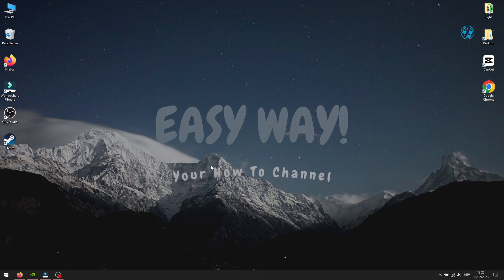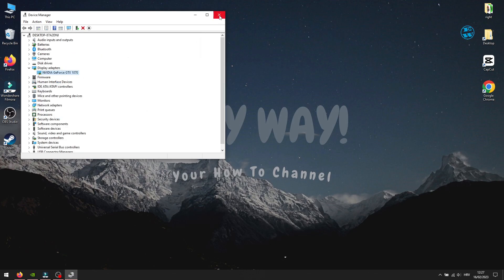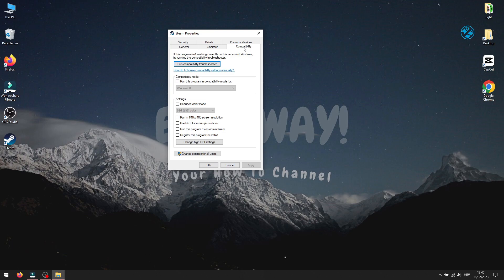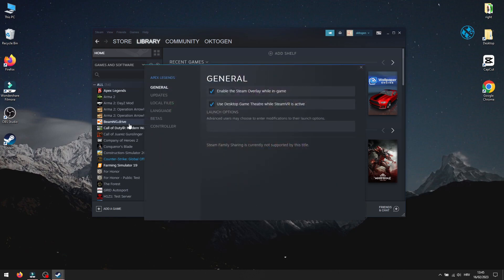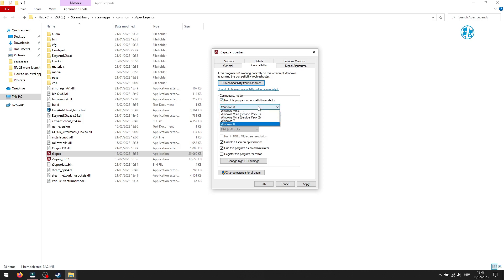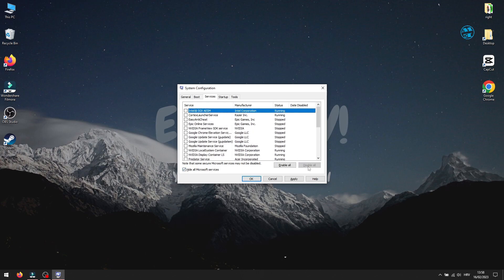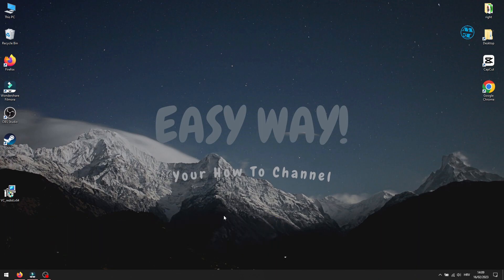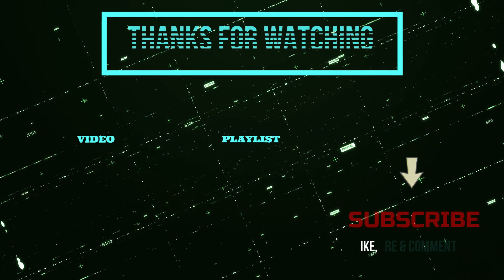FIX FIFA 23 Won't Launch | Ultimate Guide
FIX FIFA 23 Won't Launch on Steam | Ultimate Guide
In this video, I'm going to show you how to fix FIFA 23 Won't Launch on Steam. This guide will help you fix FIFA 23 crashes, freezes, and black screens.If you're one of the millions of people who are having trouble launching FIFA 23 on Steam, then this guide is for you. I'll show you how to fix FIFA 23 crashes, freezes, and black screens so you can play your game without any problems!

Chapters:
00:00 - Intro
00:49 - Update graphic card driver
2:07 - Install windows updates
2:27 - Run Steam as admin
3:04 - Run FIFA 23 at high performance
3:58 - Verify game files
4:32 - Run FIFA 23 as admin
5:15 - Run FIFA 23 in compatibility mode
5:37 - Disable Steam in-game overlay
6:01 - Change shader cache size value
6:30 - Perform clean boot
7:33 - Install Microsoft Visual C++ Redistributable
8:10 - Enable secure boot
8:39 - Additional options